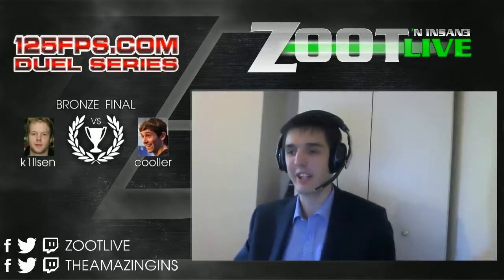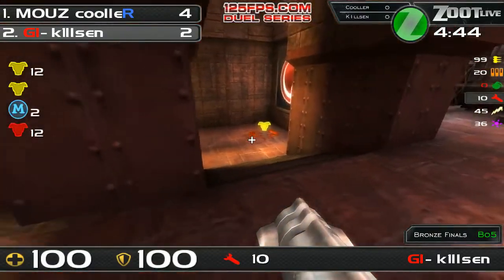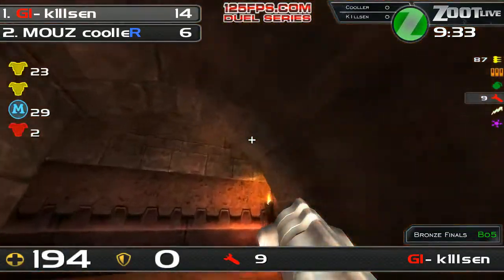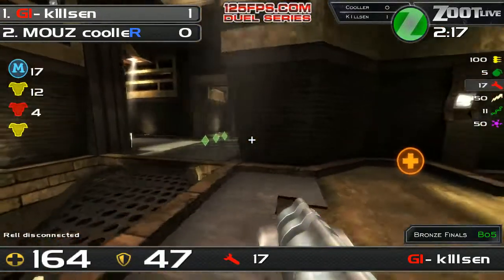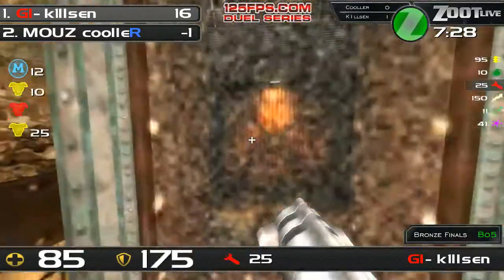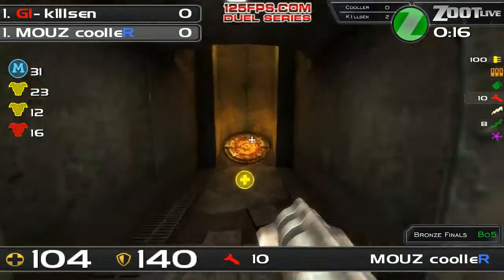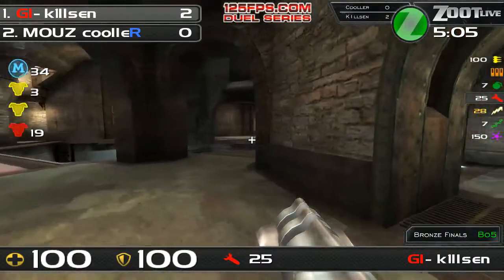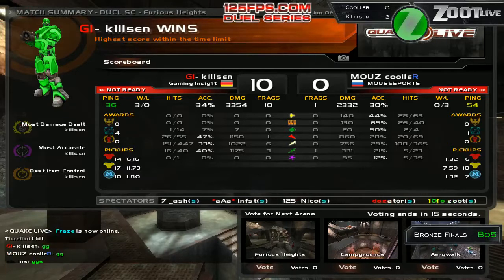125 FPS May League - Bronze Finals - Cooller vs K1llsen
For more information about our channel and team check out our Twitch @ - You can support ZLive by following or becoming a subscriber!

FPSPULSE Community Site:

The ZLive team has expanded and developed a new community and media website dedicated to the Arena FPS gaming genre.